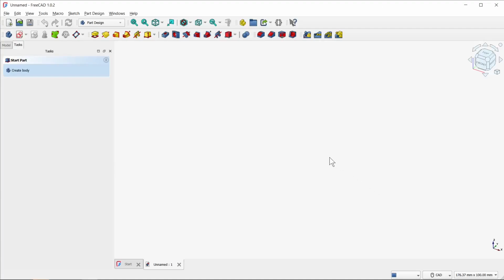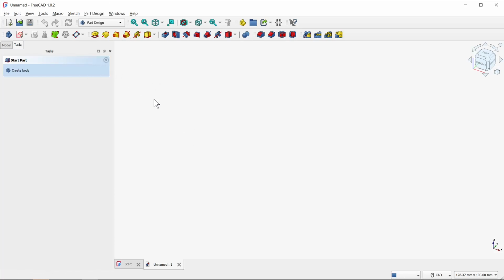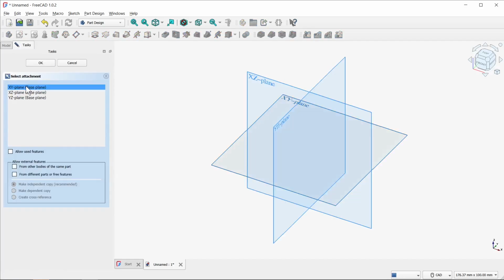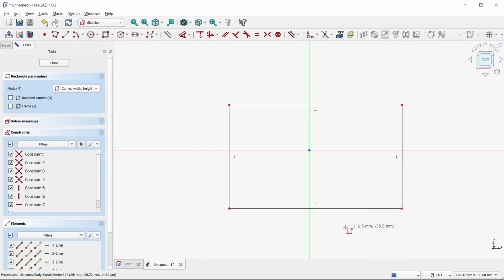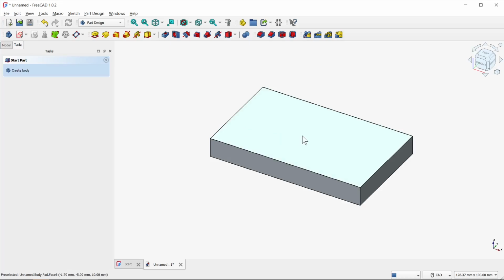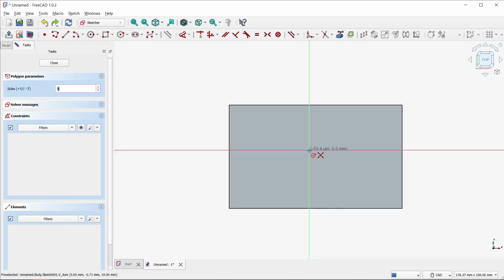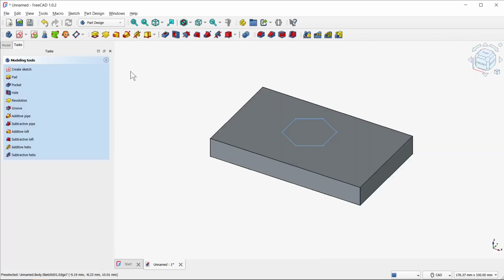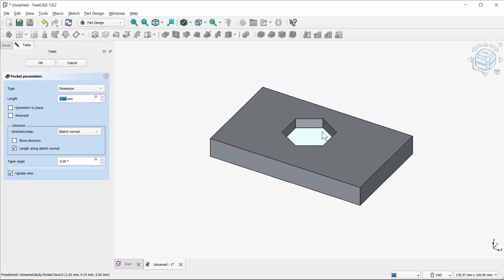How to Pocket a Hexagon in FreeCAD | Simple Method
Learn how pocket a hexagon in FreeCAD using the Part Design Workbench. Perfect for beginners who want to cut a hexagonal hole or recess in a 3D model. In FreeCAD, the Pocket tool removes material from a 3D body — ideal for cutting holes, slots, or recesses. This tutorial shows how to create and pocket a hexagon step by step using the Part Design Workbench.